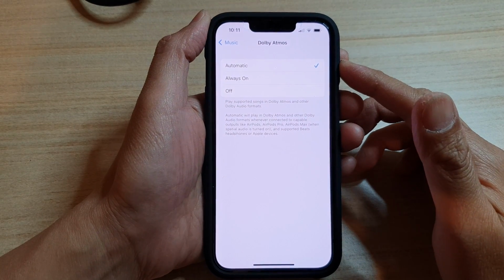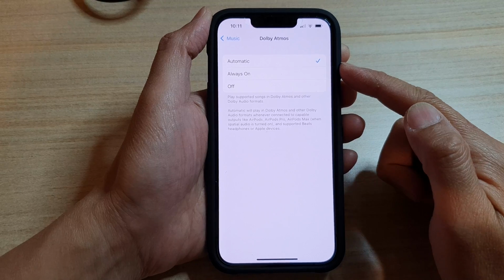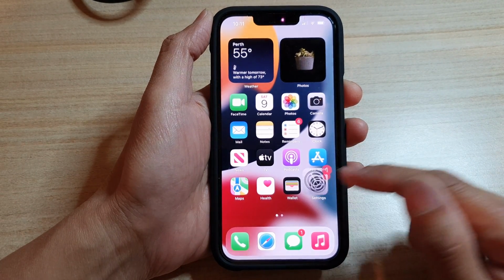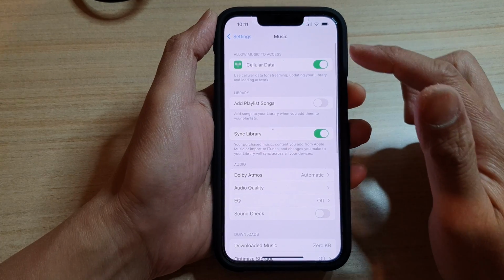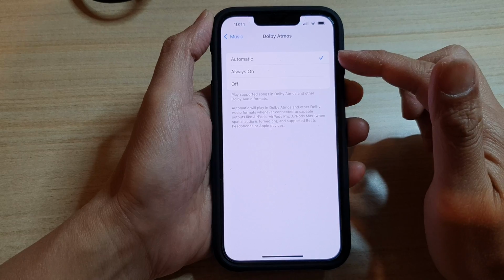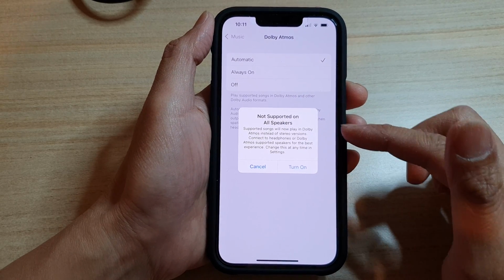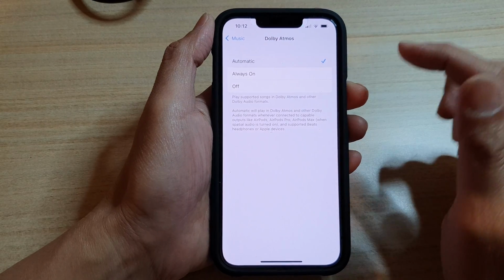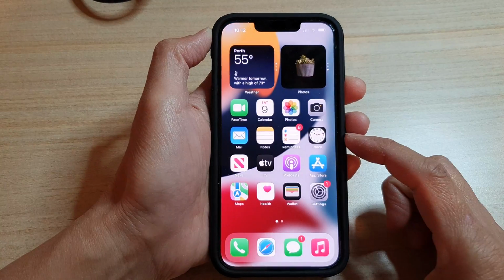iPhone 13/13 Pro: How to Set Apple Music Dolby Atmos to Always On/Off/Automatic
Learn how you can set Apple Music Dolby Atmos to always-on, off, or automatic on the iPhone 13 / iPhone 13 Pro/Mini.